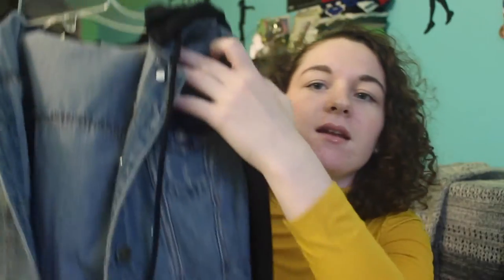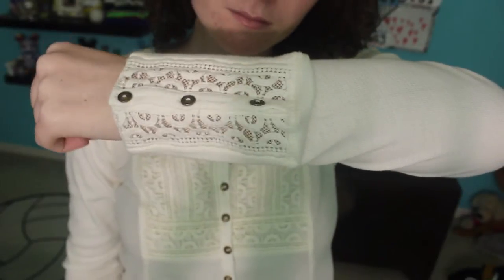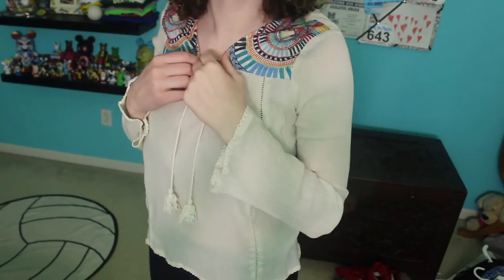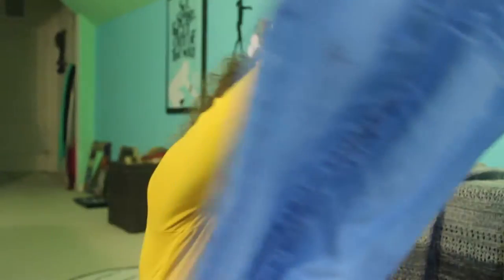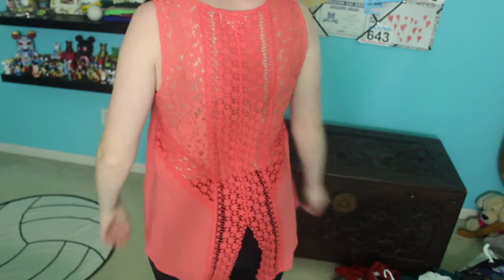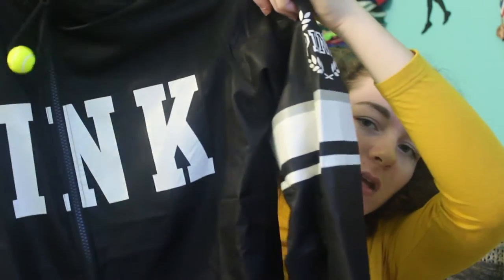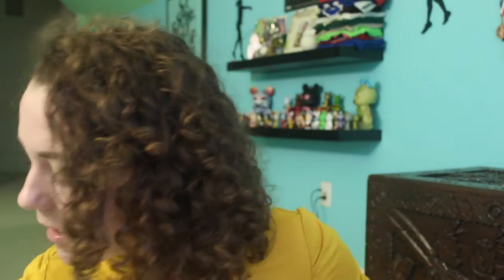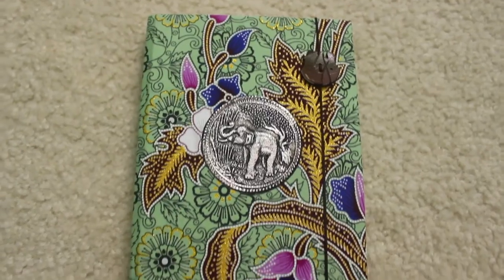HUGE Try-On Clothing Haul! | 2017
My Links-